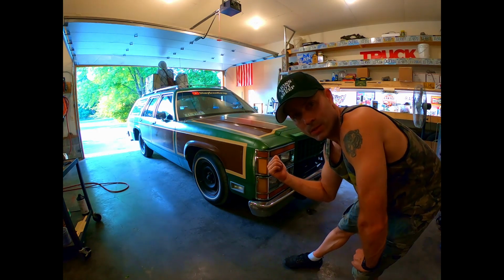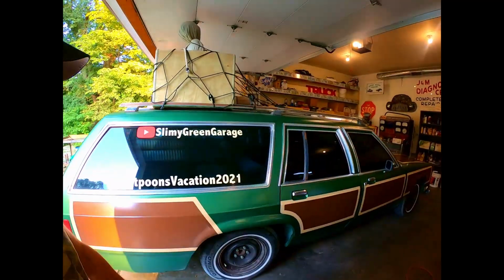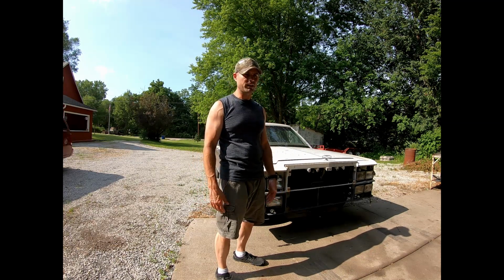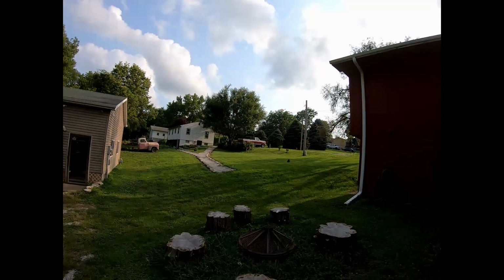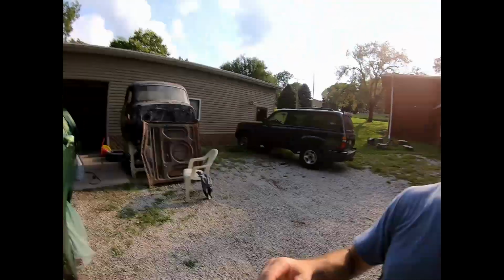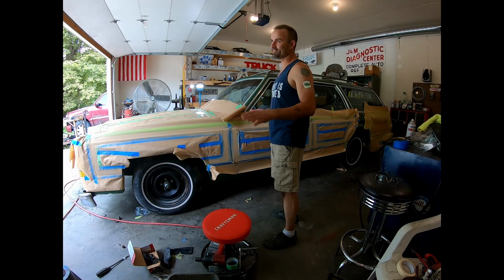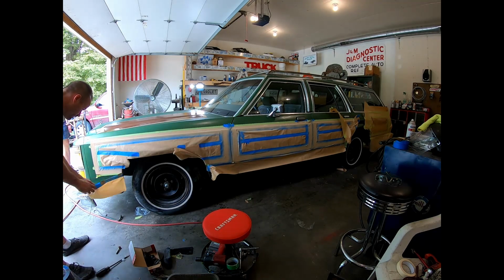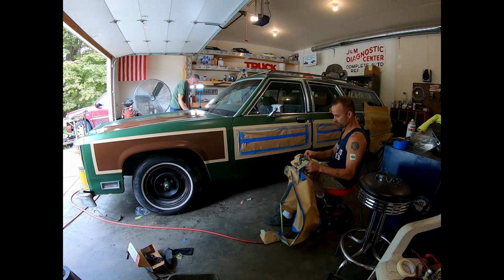National Lampoon Wagon Queen Family Trucksterl 2021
Hello Slimy Green Family,,,,,Its so good to have you all back here again!!!  In a last ditch effort to make our little Wagon project road ready and beautiful, I had to forgo doing step by step videos of this last couple of weeks work.  Instead I thought i would put this video together for all of you who are already part of the Family, and also for all the new family members joining in along the ride.  God Bless you all, God Bless this Country, and God Speed.   :)